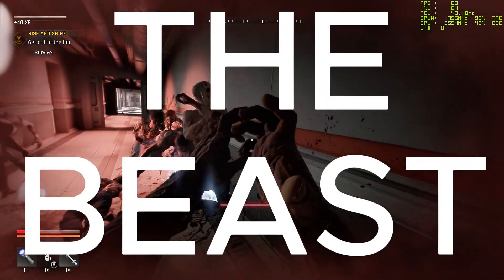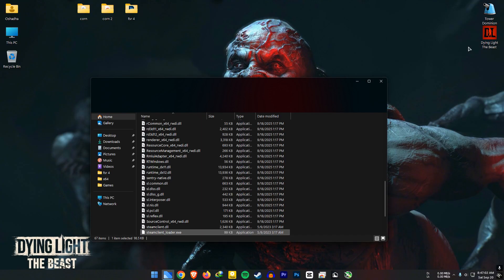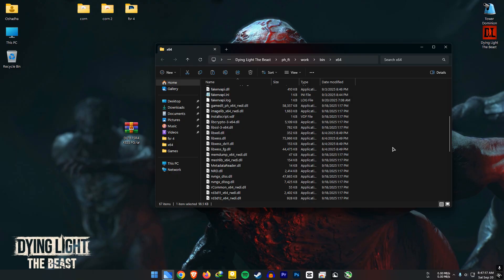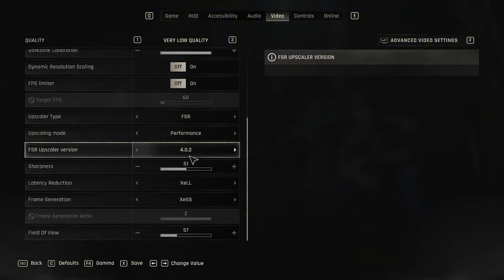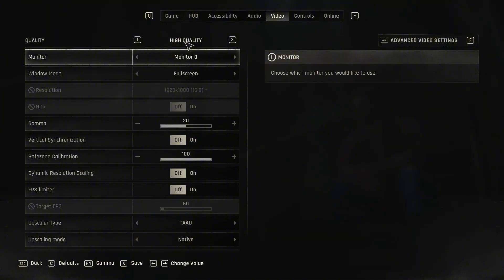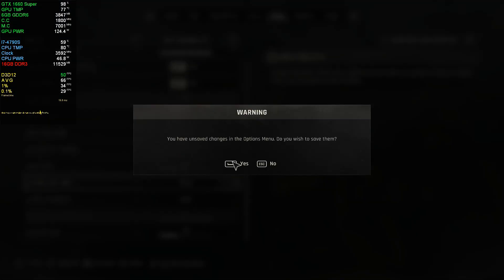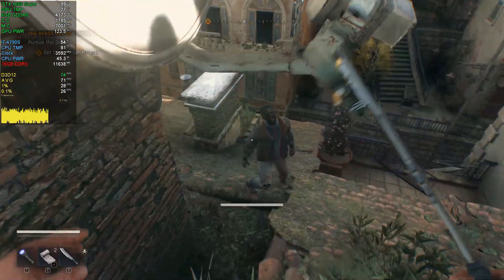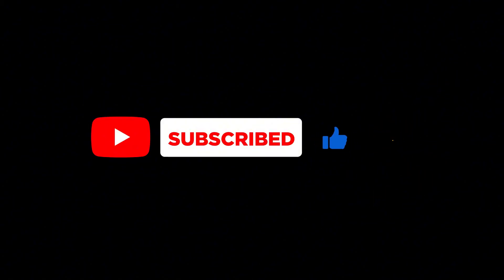FSR 4 Without Optiscaler? Dying Light The Beast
In This Video I'm Going To Show You How To Install FSR 4 With XESS Frame Generation Into Dying Light The Beast On My GTX 1660 Super GPU. Enjoy!

My PC Specs :
🖥️ CPU: Intel CORE I7-4790S 3.2GHz
🖥️ MB: ASUS B85M-E
🖥️ RAM: Kingston 16GB DDR3 1600Mhz
🖥️ GPU: Zotac GTX 1660 Super 6GB GDDR6(581.08)
🖥️ PSU: Gigabyte 600W PSU
🖥️ SSD: Transcend SSD220S 240GB (SATA 3)
🖥️ HDD: Seagate 1TB 7200rpm
🖥️ OS: Windows 11 Pro Xlite Optimum 11  64bit
🖥️ Monitor: MSI PRO MP223 1080p (100Hz)